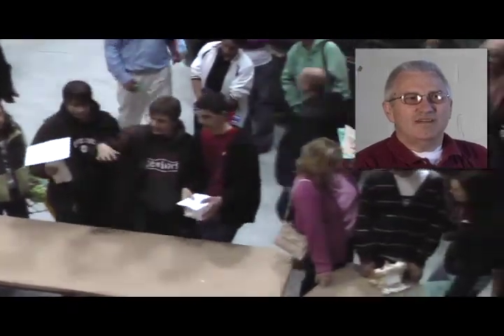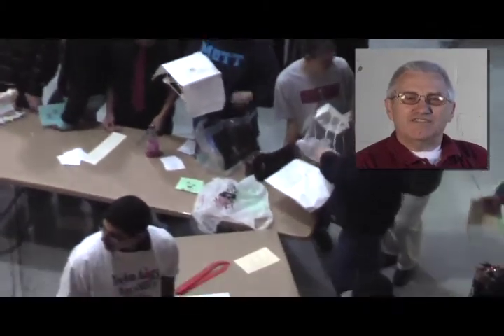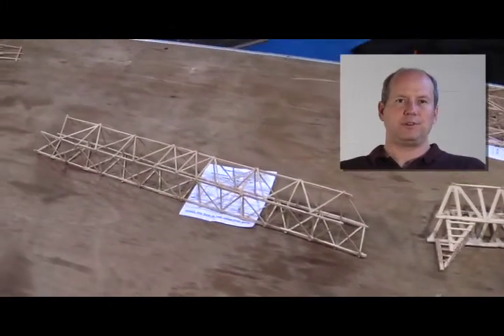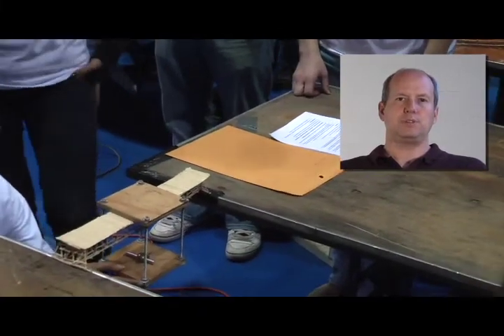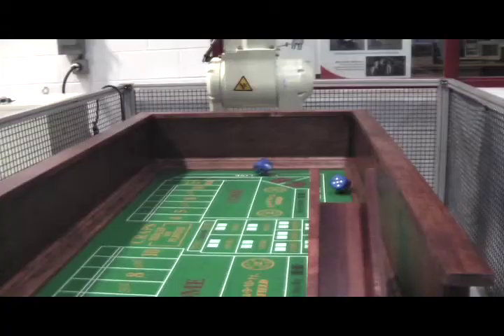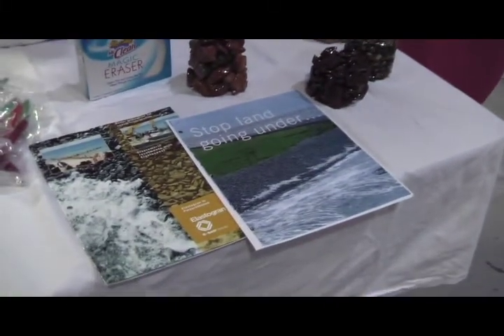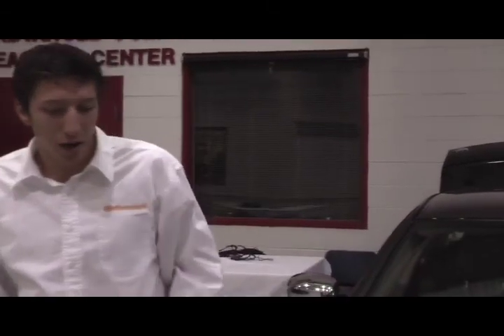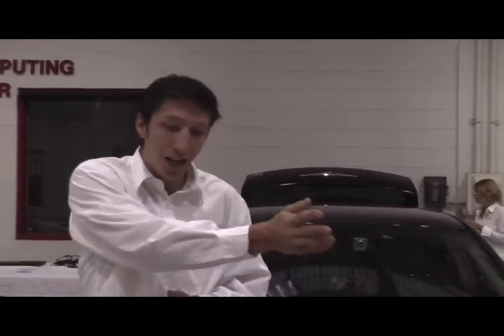19th annual Technology Discovery Day at University of Detroit Mercy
Technology Discovery Day is an annual event for high school students and teachers in the metropolitan Detroit area at University of Detroit Mercy's College of Engineering & Science. A variety of displays and activities from the College of Engineering & Science and local companies exposed students to engineering and science. The 19th edition of Technology Discovery Day was held Oct. 23, 2009.

Learn more about Detroit Mercy's College of Engineering & Science by visiting